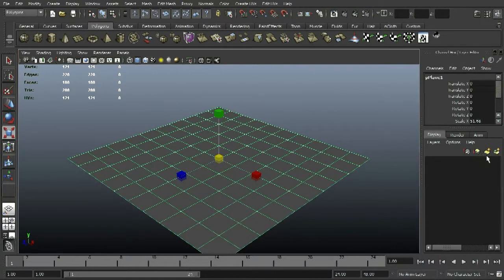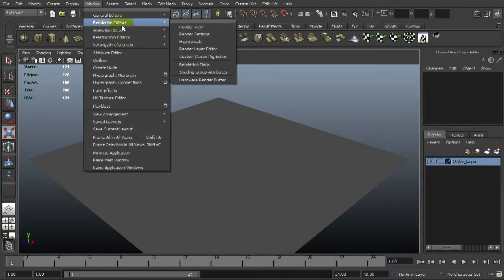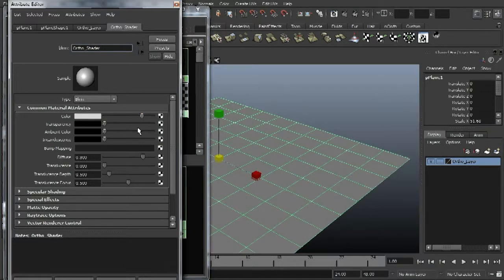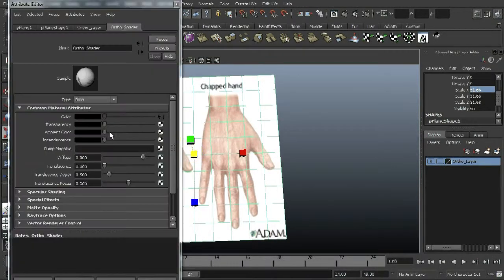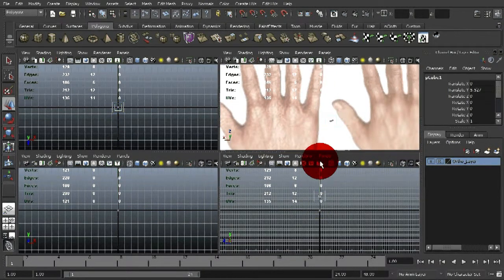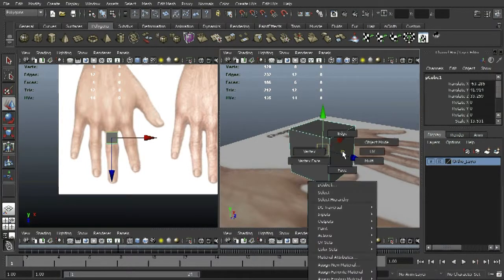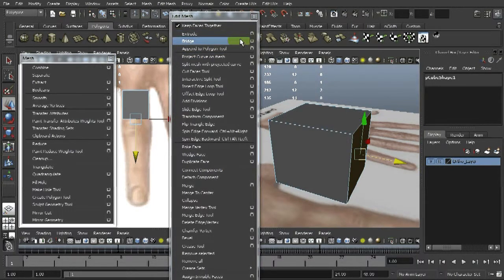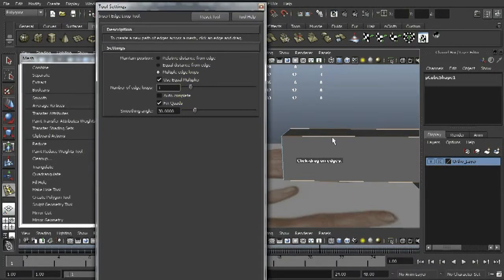Maya Basic Modeling tools 1/7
Demonstrating basic modeling skills using Maya, and modeling a human hand.  This video will cover some of the most common modeling tools such as generating basic geometry, using layers, applying images to a texture or shader, applying that shader to an object and a the difference between Lambert, and Blinn.

ill take criticisms too ^^;;